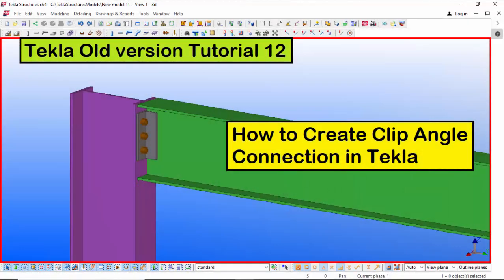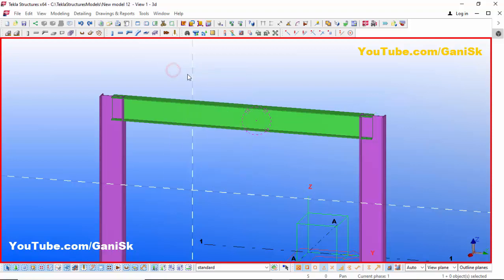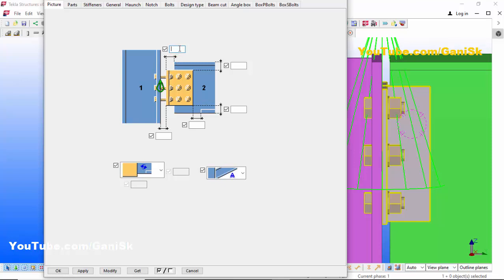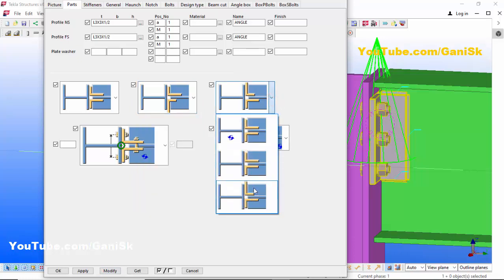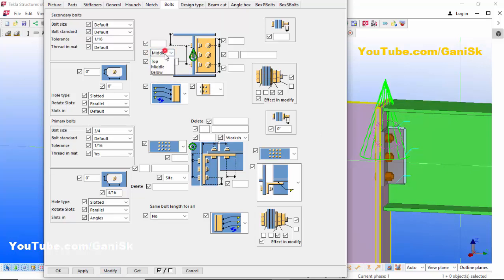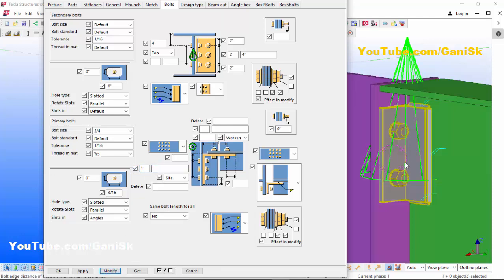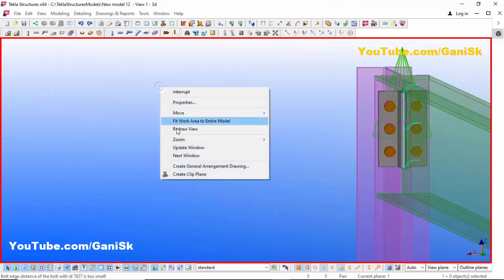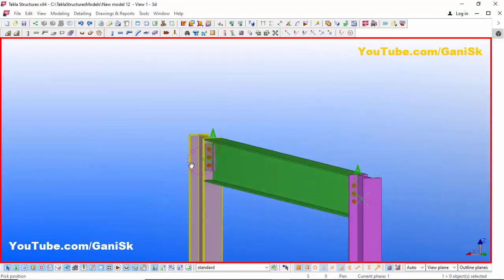Tekla Old version Tutorial 12 | How to Create Clip Angle Connection in Tekla Old version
Tekla Old version Tutorial 12 | How to Create Clip Angle Connection in Tekla Old version @GaniSk